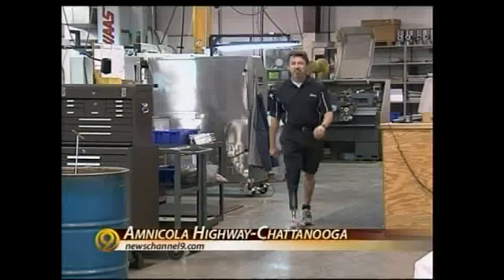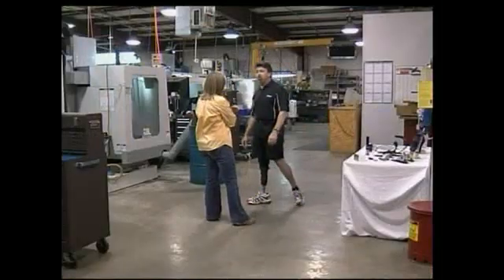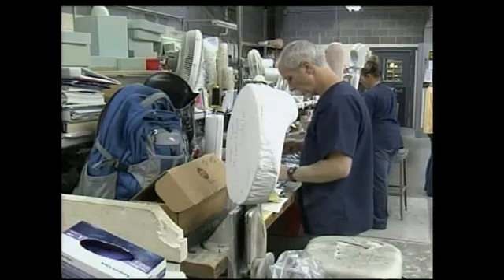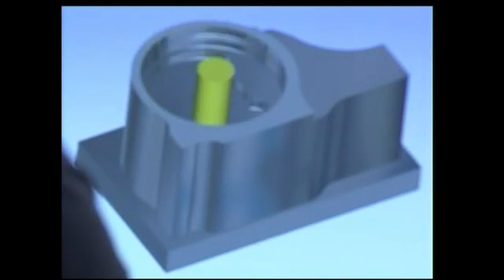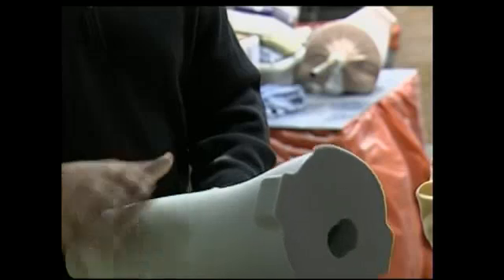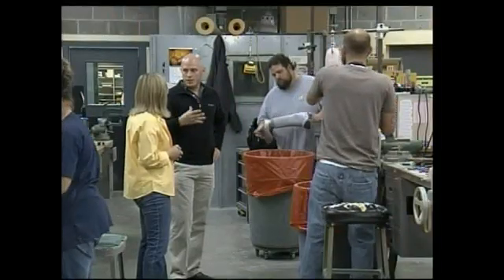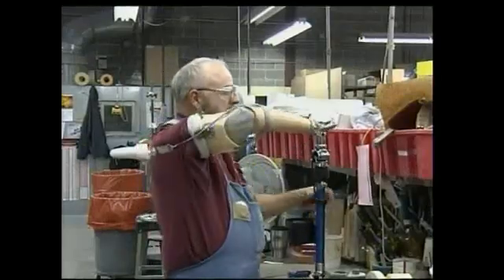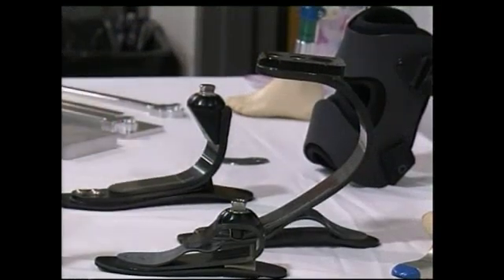Made in Chattanooga: Fillauer Prosthetics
by Latricia Thomas  A Chattanooga company is using decades of experience to help amputees get back on their feet, whether their limb was lost in battle or to a disease like diabetes. Fillauer Prosthetics creates custom devices that come as high-tech as patients require. Newschannel 9's Latricia Thomas went inside their factory to explain how their prosthetics that are shipped all over the world are Made in Chattanooga.Walking through Chattanooga's Fillauer Factory is something Jack Richmond doesn't take for granted. "I had an accident in 1987," says Fillauer's sales director. "I lost my leg and was inspired by getting my life back by prosthetics to go into the business." Richmond now wears one of the most advanced prosthetic legs available today made in the very factory where he works.Machinists start start off with a piece of bar stock and end up with a prosthetic foot. Fillauer's computer starts with a design, and tells the machine how to cut the aluminum alloy into high-tech components that take the place of joints like knees or ankles. The rest of the prosthetic is made to fit a foam replica modeled after the amputees limb.And whether it's made out of laminated acrylic or thermoplastic, the most important part of the process is fit, which all hinges on the work in the custom assembly area. "You could have the most high tech components," says President Michael Fillauer. "Computer operated knees and arms, but if the brace or limb isn't comfortable, they aren't going to use it."So while Fillauer keeps creating cutting edge prosthetics, using their Chattanooga-made products to change lives is what they do best. "We do get to help a lot of people," Richmond says. "And that is something that's an extra benefit to something we do everyday to make a difference in people's lives."Fillauer also makes custom orthotics, which are braces that fit around patients legs or arms depending on their injury. For more on their products, click here to go to their website.